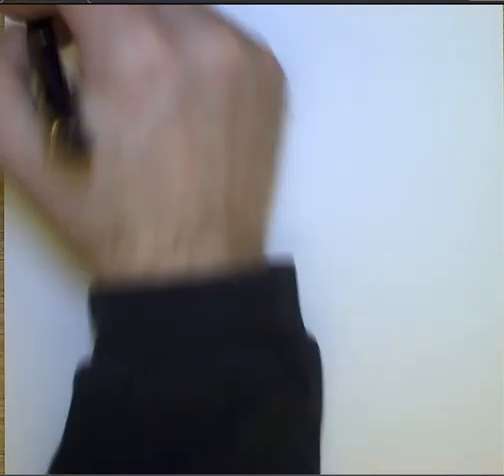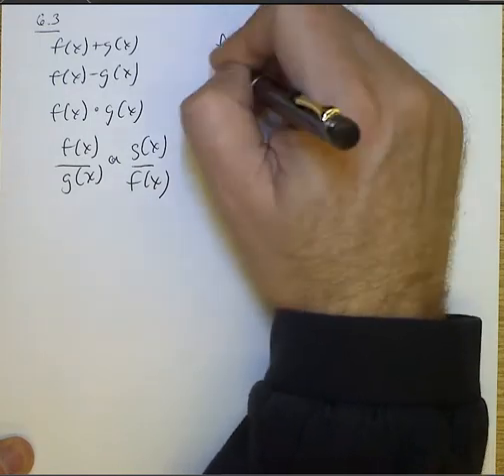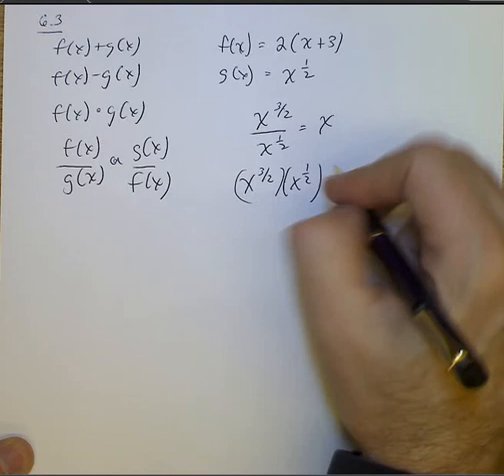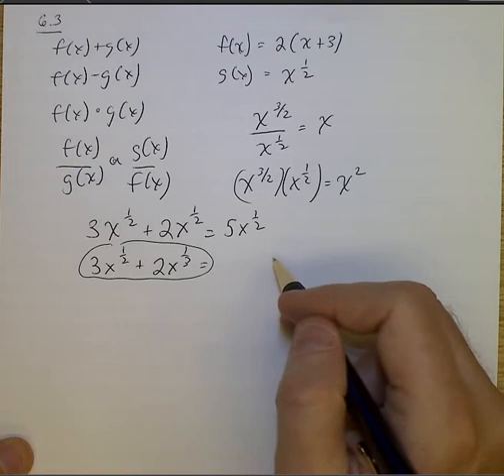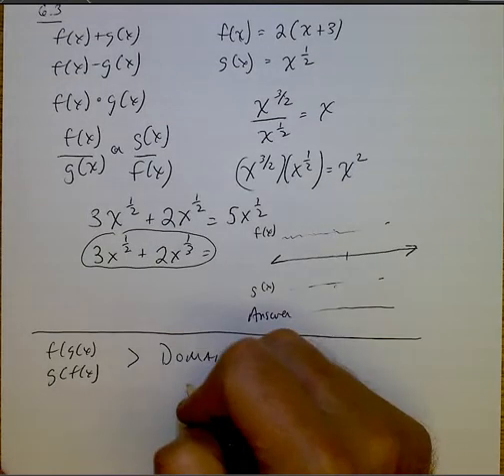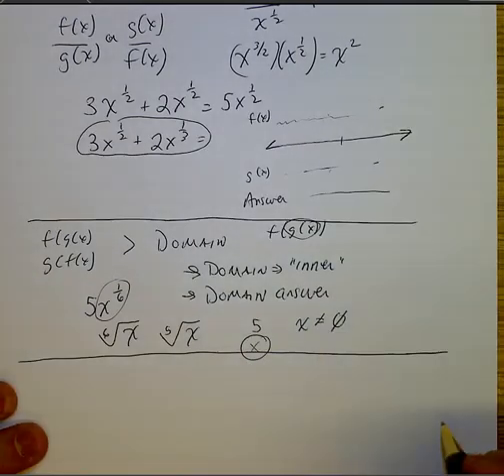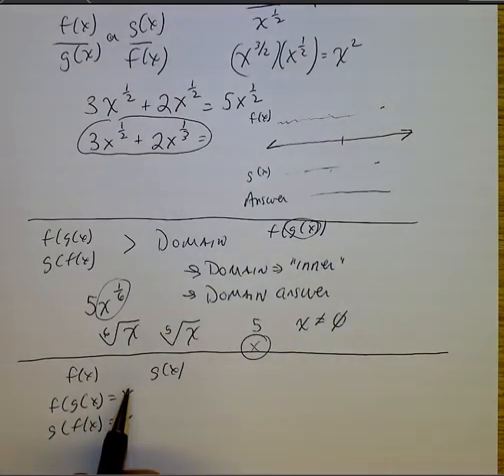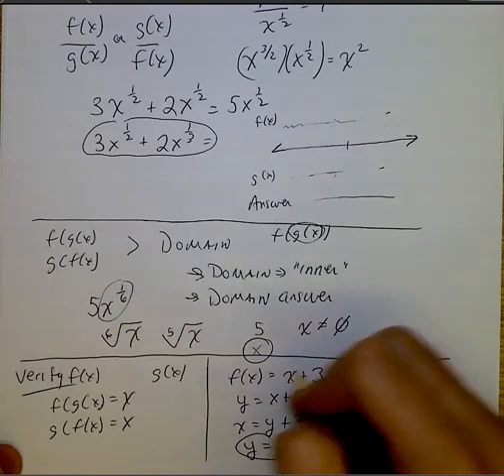FUNCTION OPERATIONS, COMPOSITION, AND INVERSE FUNCTIONS